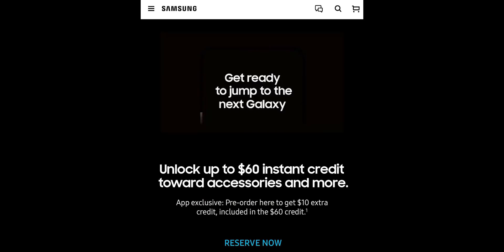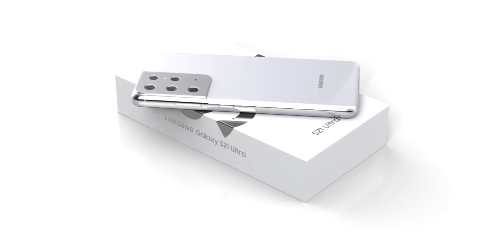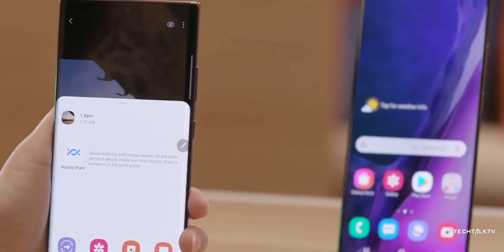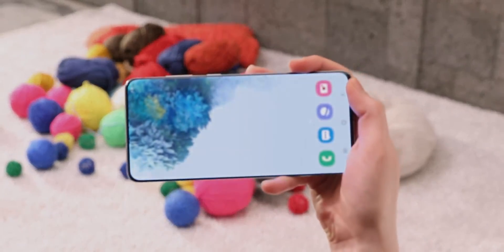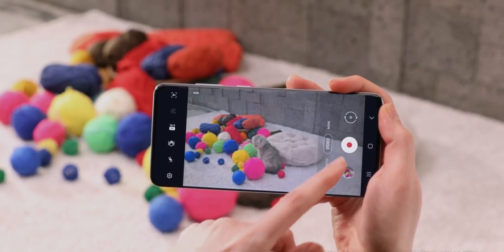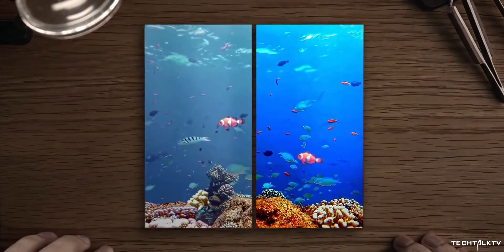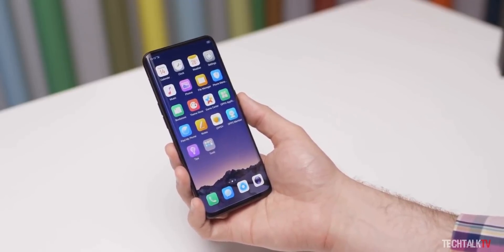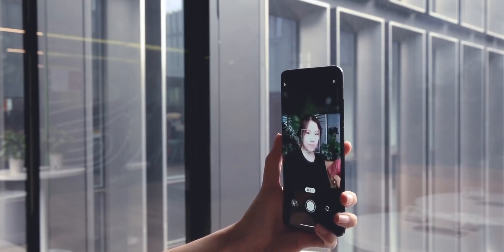Galaxy S21 - IT BEGINS | Under Display Camera Tech Demo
Samsung Galaxy S21 lineup will launch in a little over two weeks time but Samsung has already started taking pre-orders for all the S21 handsets in the United States. Samsung Galaxy S21 including the Galaxy S21 Plus and Galaxy S21 Ultra will not have microSD explandable slot.
Also we have an animation of the under display camera technology Samsung might use for their flagships.